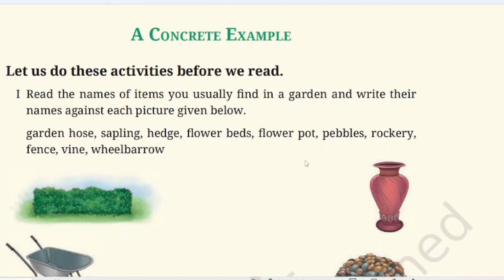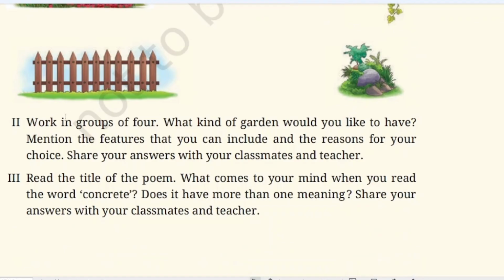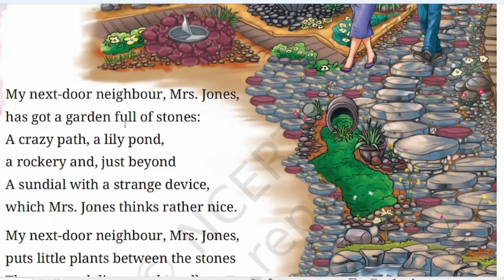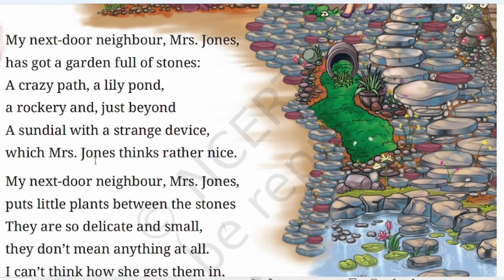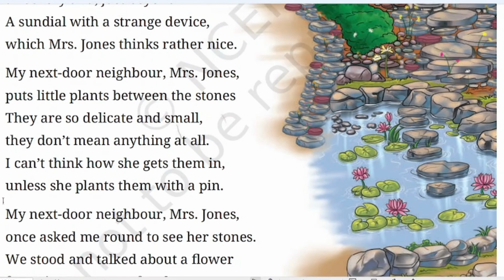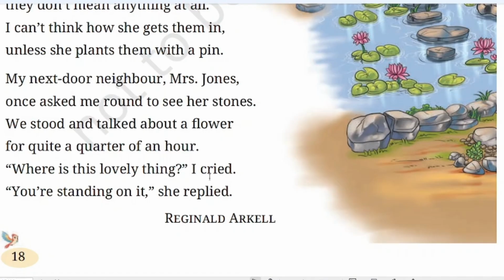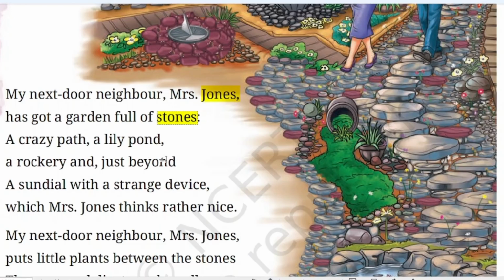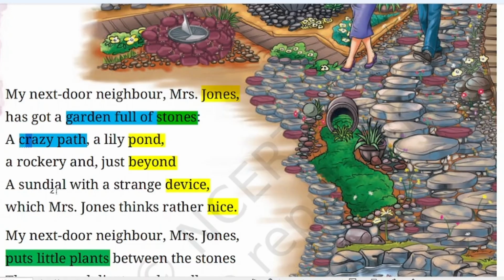NCERT Class 8 Poorvi Unit 1: Wit & Wisdom - The Concrete Example | Poem Explanation (English)